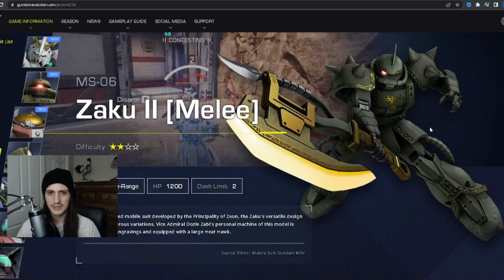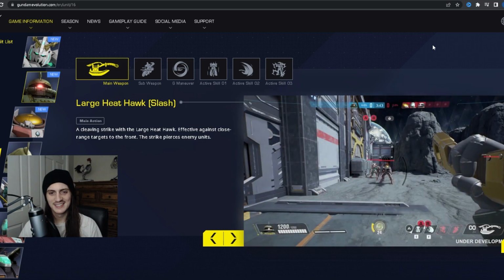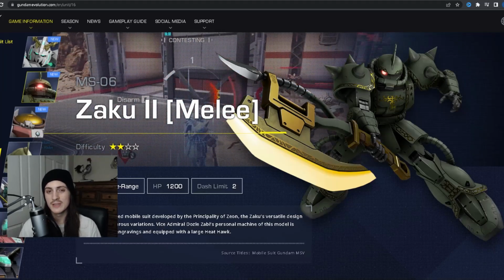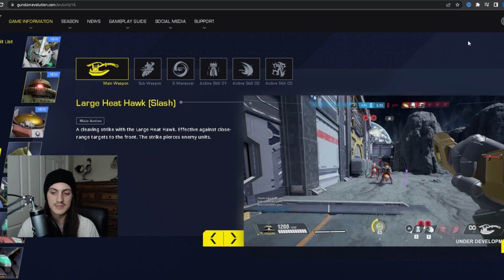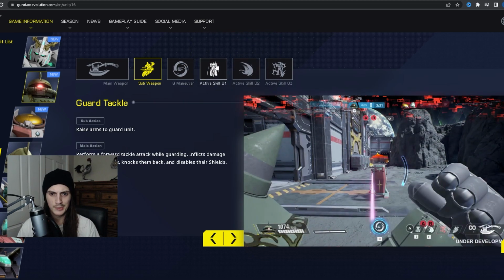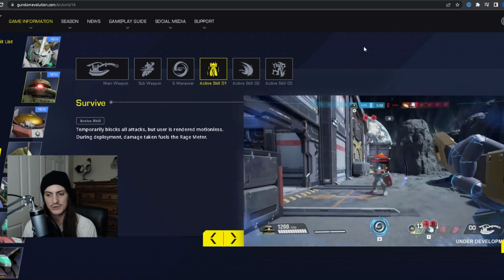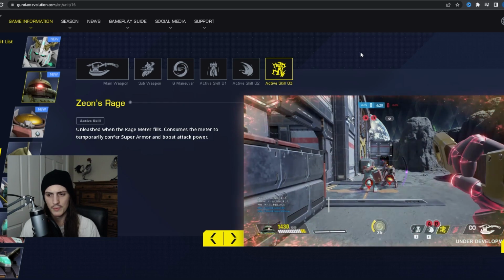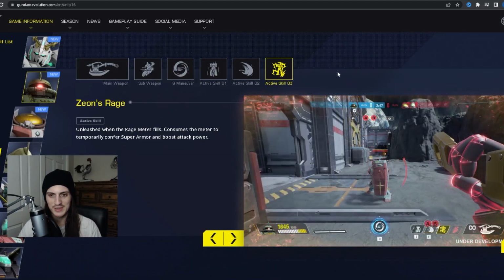BRAWLING BEAST! MELEE ZAKU ABILITY BREAKDOWN + GAMEPLAY! - RANK 17 PLAYER|| Gundam Evolution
MELEE ZAKU'S ABILITIES FULLY ANALYZED! Melee Zaku is an absolute monster for close range brawling! Chase down your enemies, enrage, and destroy them in Gundam Evolution!

I'm a rank 17 network test Gundam Evolution player, and top 100/4500 SR peak Overwatch player with 4 years of hero shooter experience, so you can rest assured that I've got a bunch for you to know in this gameplay analysis!

Timestamps:
0:00 - 0:23 Gameplay
0:24 - 3:10 LSlash
3:11 - 4:10 Guard Tackle
4:11 - 5:25 Survive
5:26 - 6:05 Shockwave
6:06 - 8:04 Zeon's Rage
8:05 - 10:35 Rotating Slash

Let me know what you guys thought, and I would LOVE to answer any questions you all have for me!